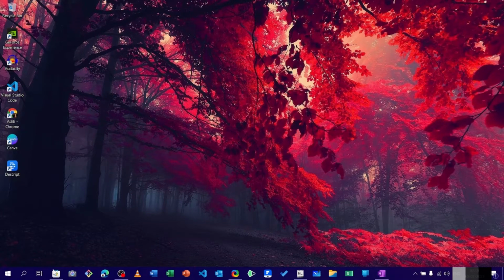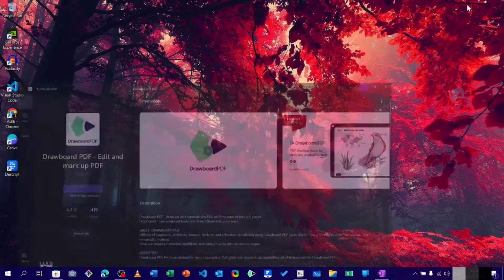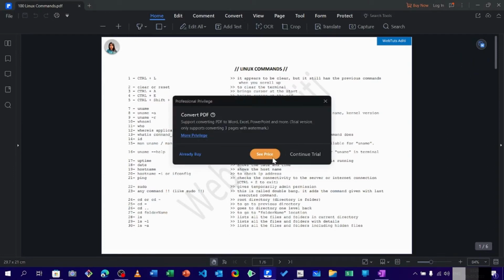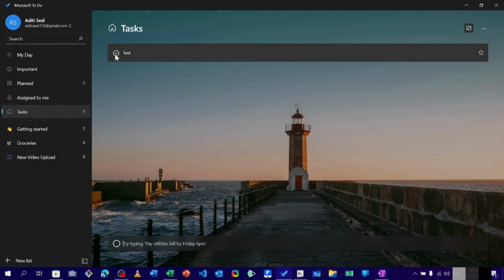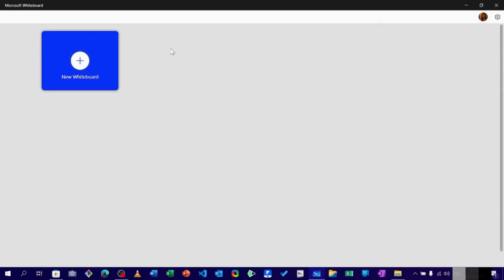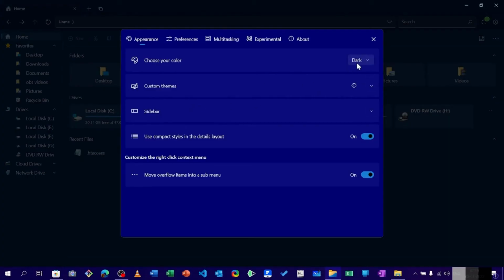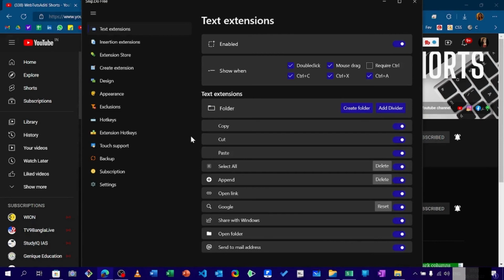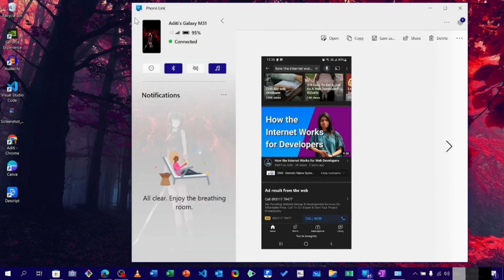Top 10 Windows Productivity App | The 10 Best Windows Productivity Apps (2022)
In this video, I will be showing you top 10 windows productivity apps that you must have! Checkout the 10 Useful Windows Apps & Software to Use in 2022 and let me know if you like the apps or not.

Time stamps:
0:00         Intro
0:55         shareX
11:36      Drawboard PDF
23:13      Wondershare PDFelement
33:15      Microsoft ToDo
41:29      Notepads App
48:53      Microsoft Whiteboard
59:19      Files App
1:07:58  QuickLook
1:12:38  SnipDo
1:17:07  Phone Link / Your Phone